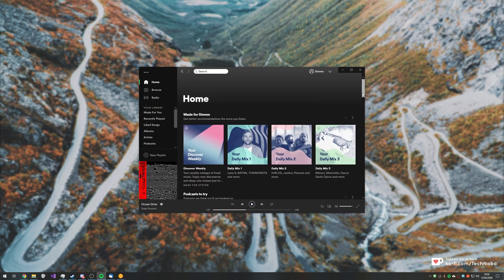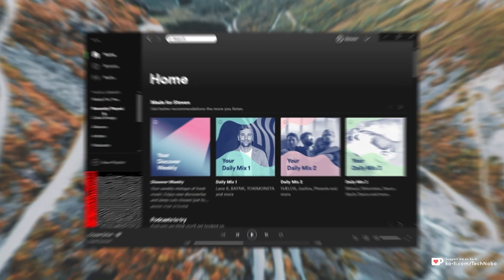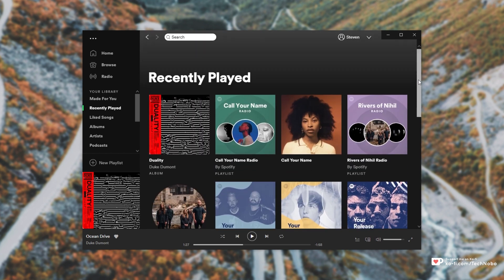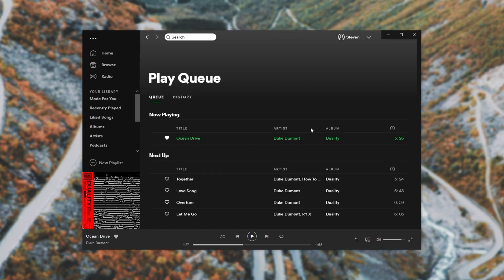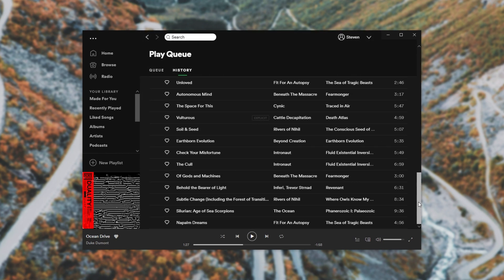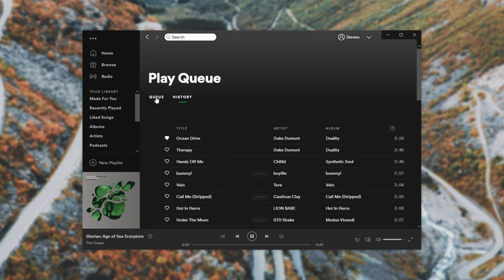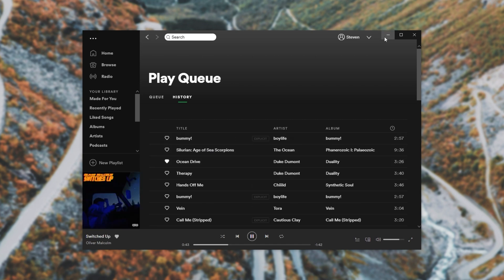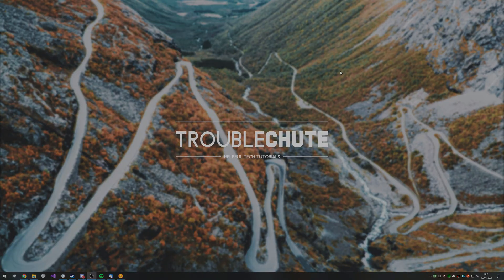Spotify: How to find your listen history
Spotify has a listen history for those who want to go back and listen to songs, though as for where it's placed, it seems to confuse some people, popping up at the top of Google searches. This simple video shows you 2 ways to get to the 2 different 'listen to history' sections of your Spotify account.

Timestamps:
0:00 - Explanation
0:10 - Check album, artist & radio history
0:22 - Check song listen history (Up to 50)